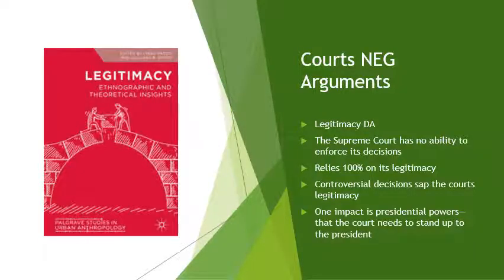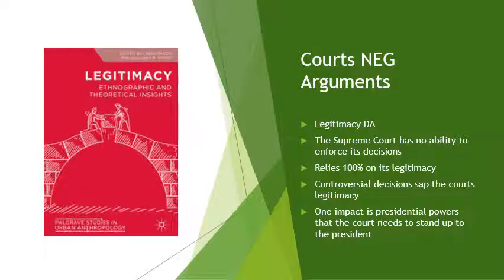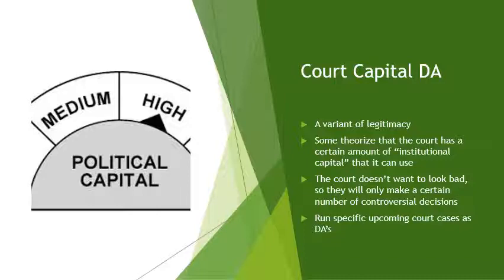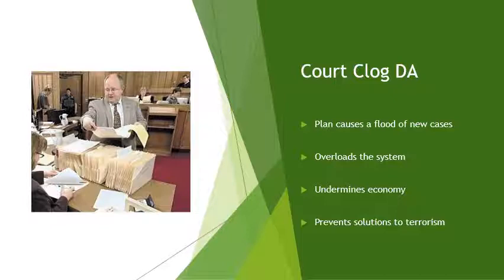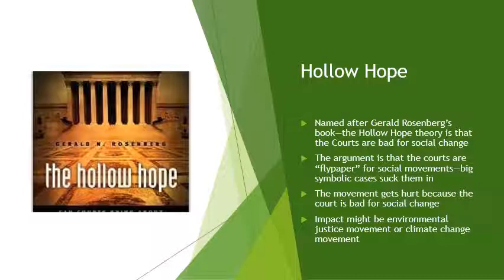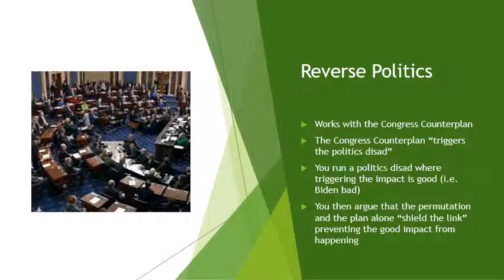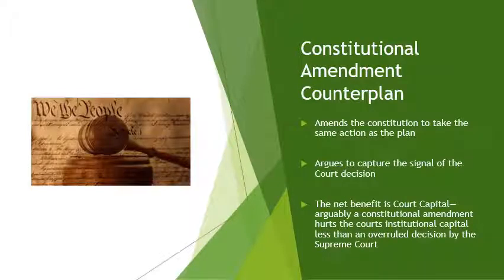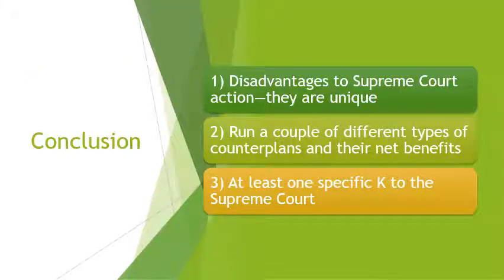Courts NEG Lecture Water Protections Topic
A lecture on how to debate Supreme Court cases on the Negative on the 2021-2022 Water Protections Topic